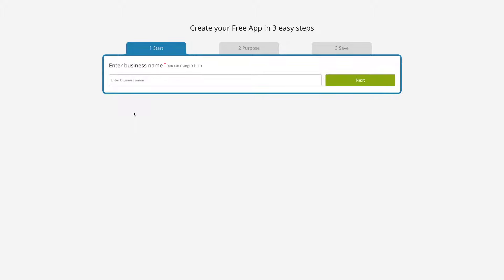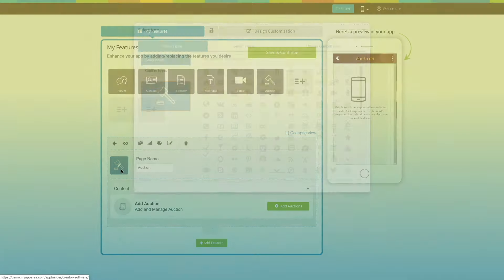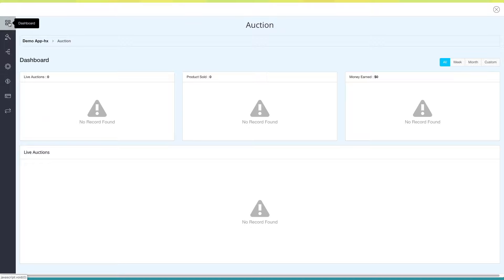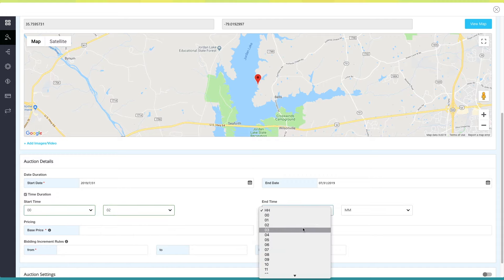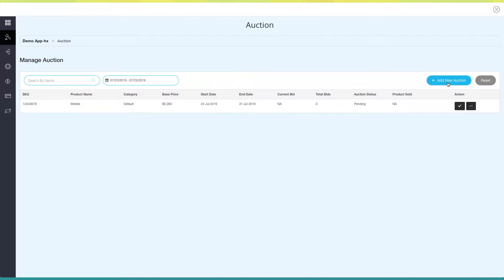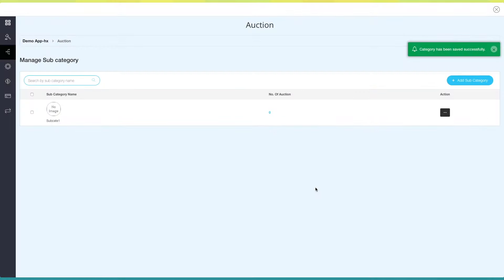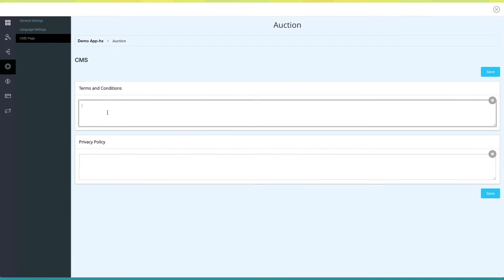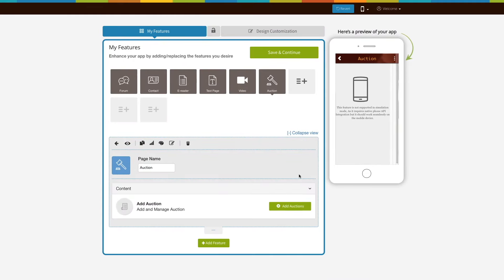How to add Auction page to your app?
In this video tutorial, we will explain How to add Auction page to your app.